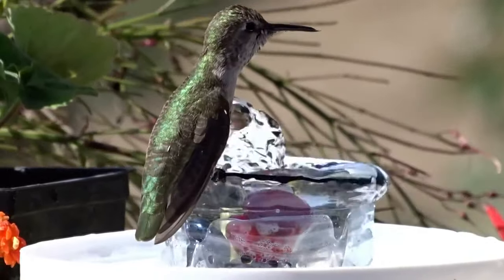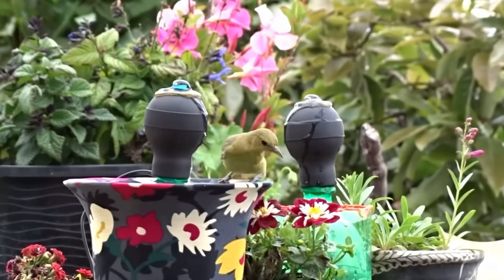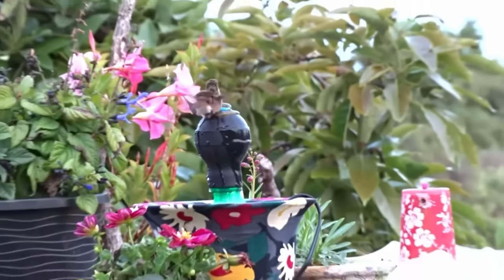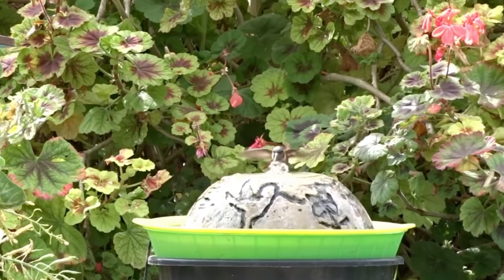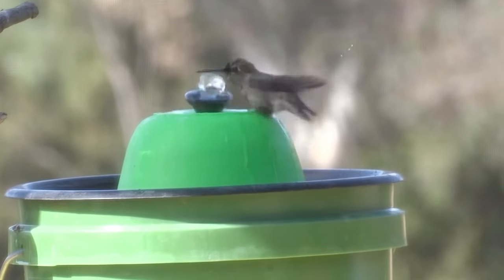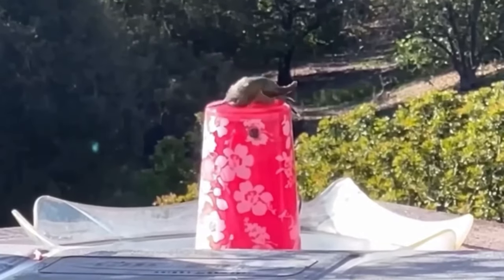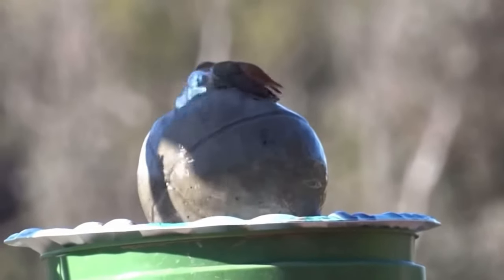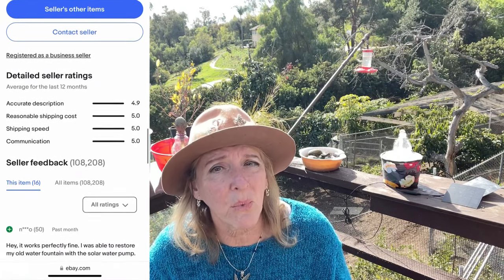CHEAP PRICE: How To Make Hummingbird ENDLESS Water Fountain LOVED Bird Bath Solar Powered Portable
How to make a solar fountain birdbath for cheap and for recycled bottles, bowls, food containers and more, these water fountain pumps are amazing for making all kinds of fun bird baths.

THIS IS FOR ROUND Solar Panel

THIS IS THE Hummingbird feeders I use here, same as Walmart brand by First Nature:

SECRET on How to Attract Hummingbirds TIPS on Hummingbird Feeder, Water Fountain, LOVED DIY Recipe

Hummingbird Feeder *FREE HACK* brings Tons of Hummingbirds to Your Feeders & How to Make DIY Nectar